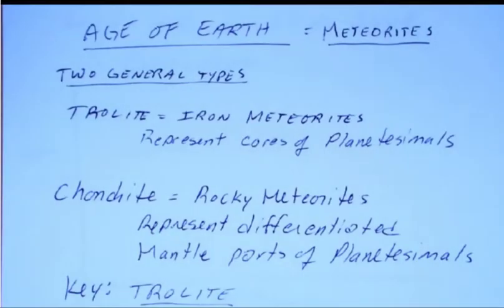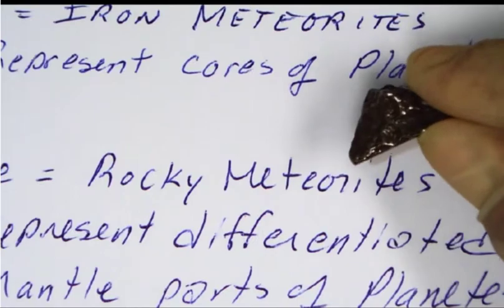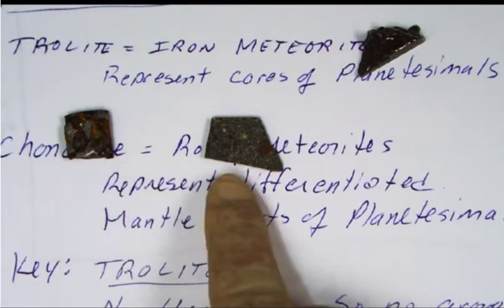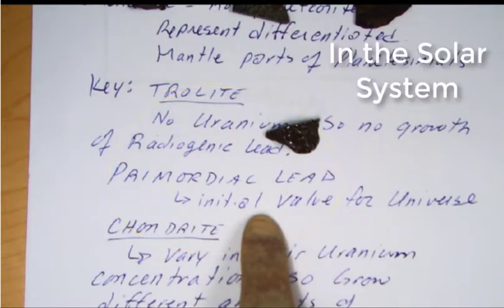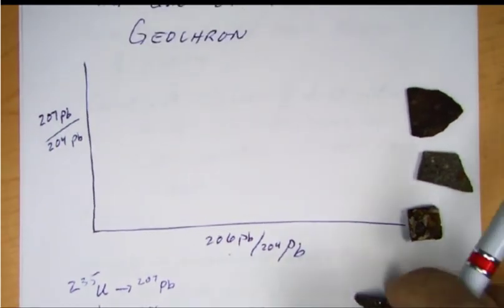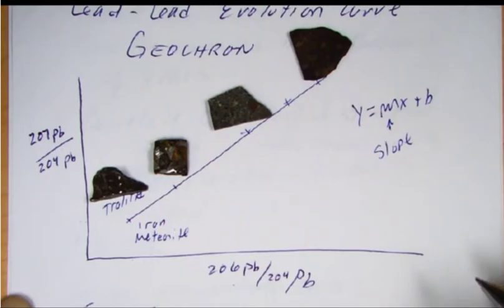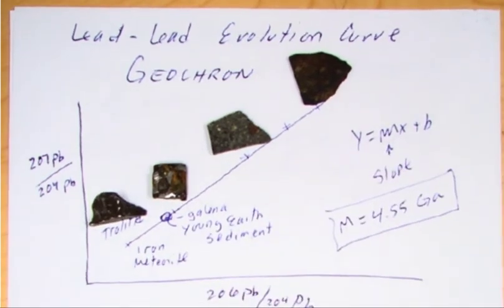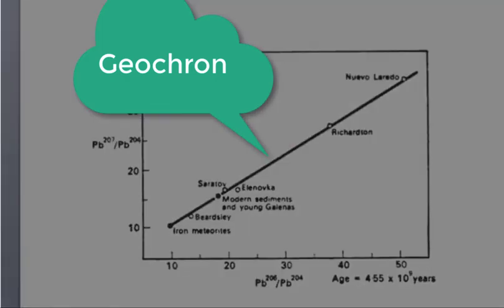Geochron: Age of Earth